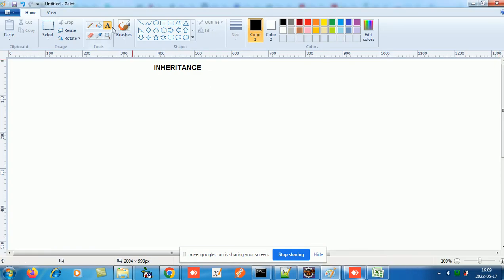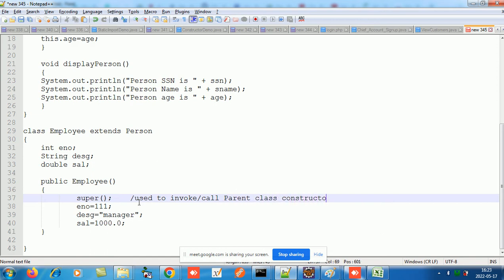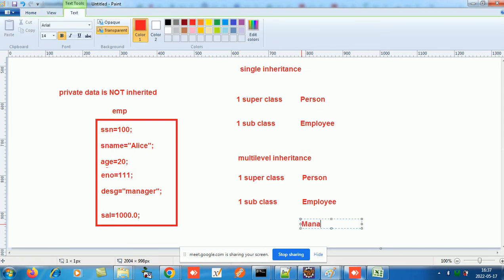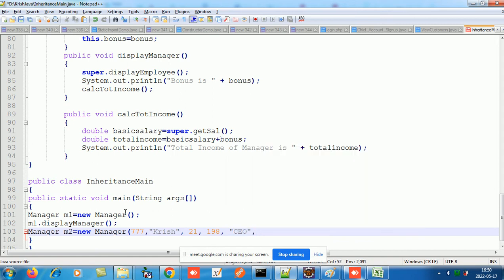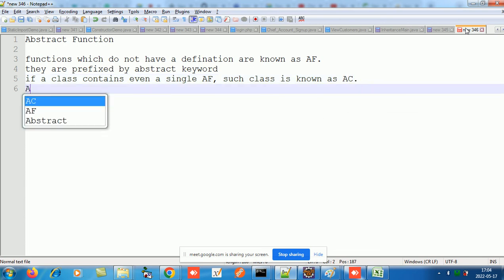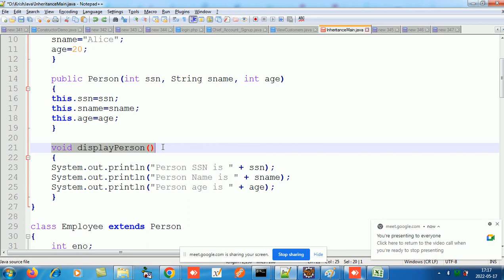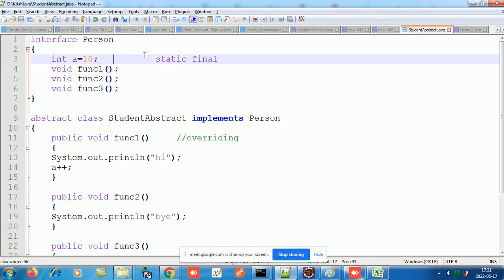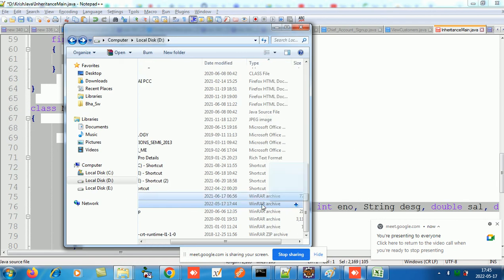Java with Krish Episode 5 (Inheritance-single/multilevel/hyrarchicle,abstract class,Interface)